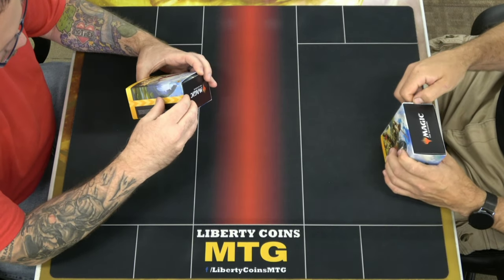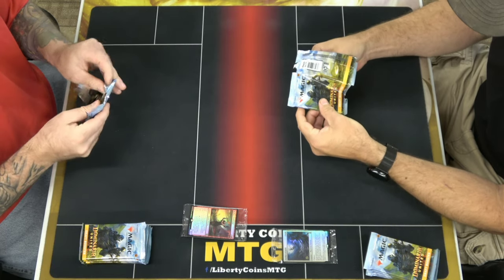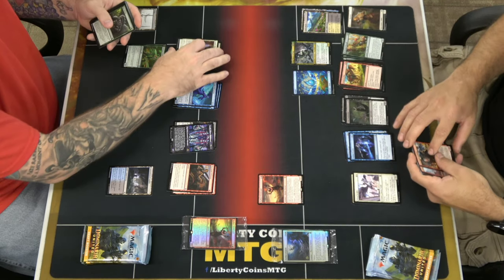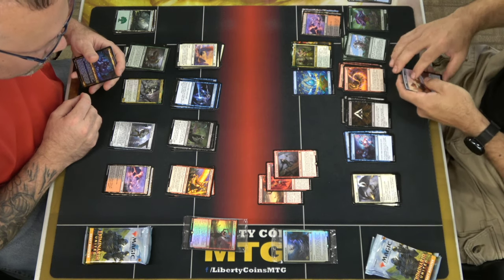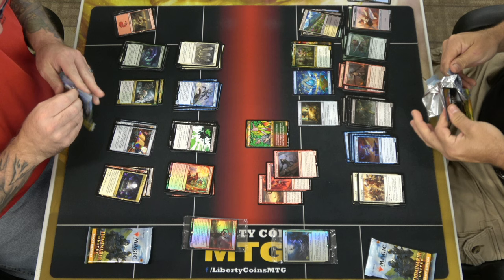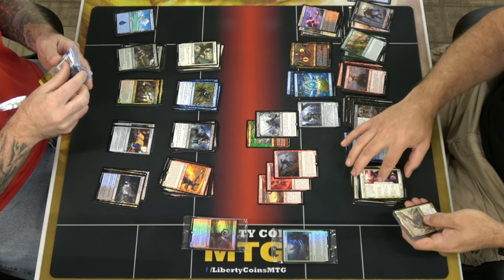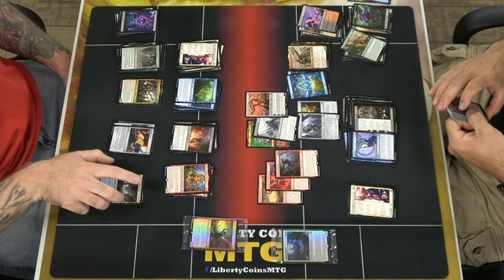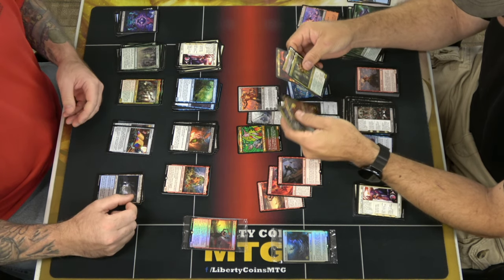Opening Sealed Pools with Garrison and Rick | Saturday Dominaria United Prerelease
Saturday Afternoon